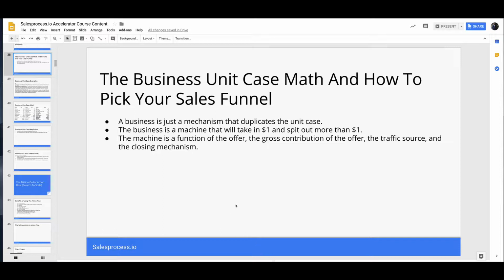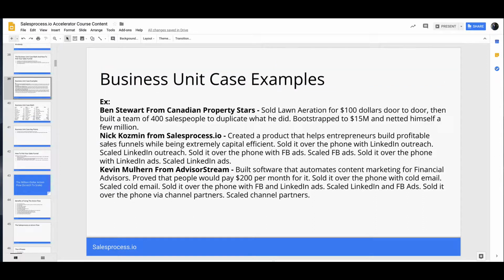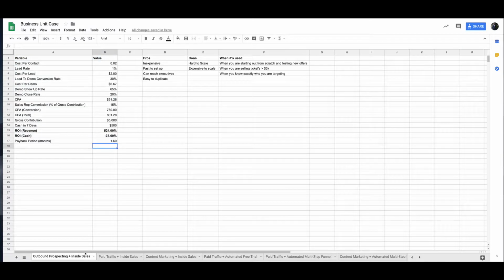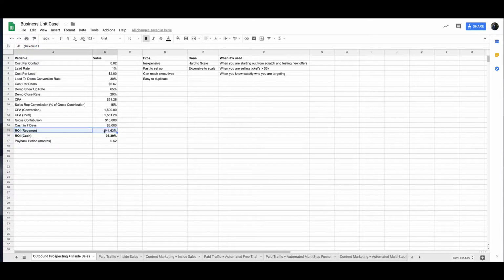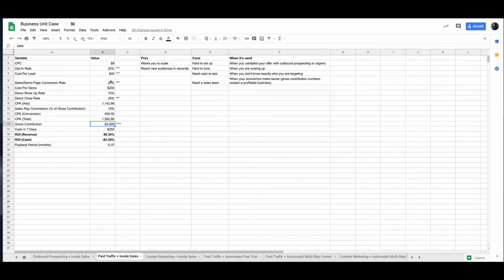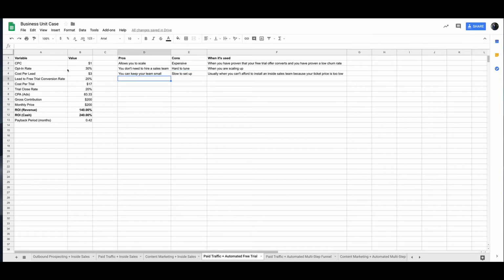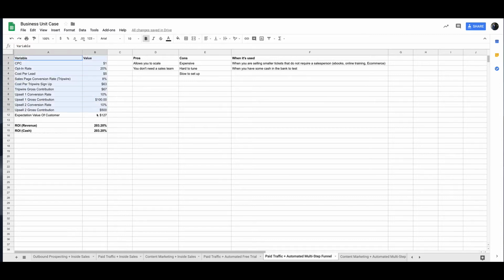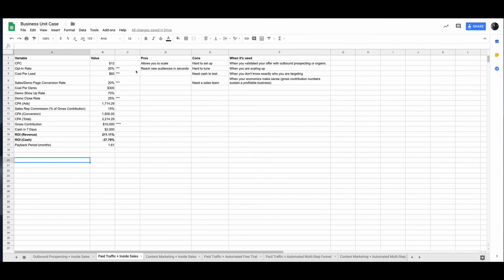[Module 1-9] How To Pick Your Sales Funnel Using The Business Unit Case Model